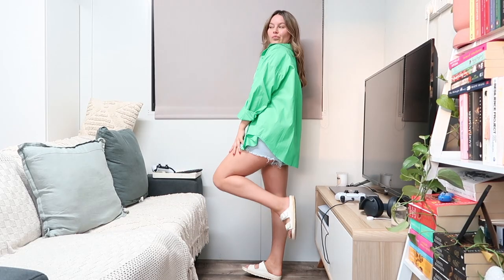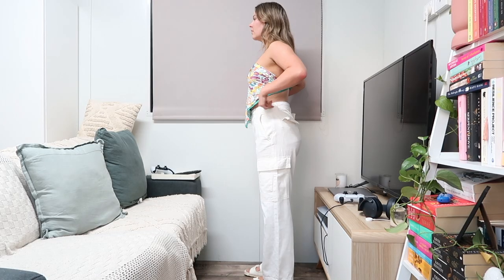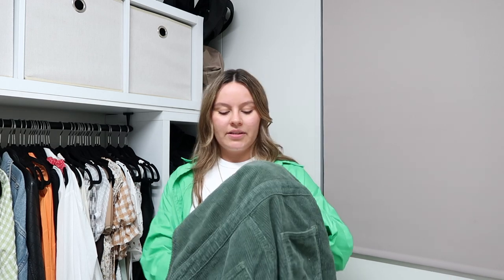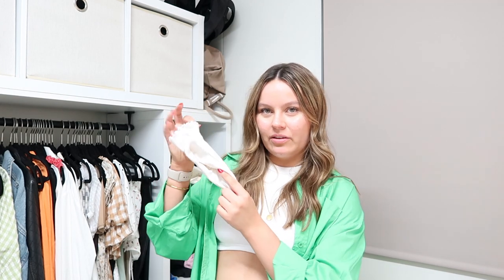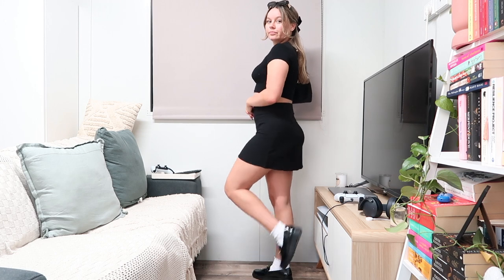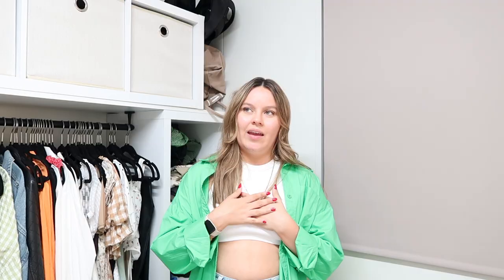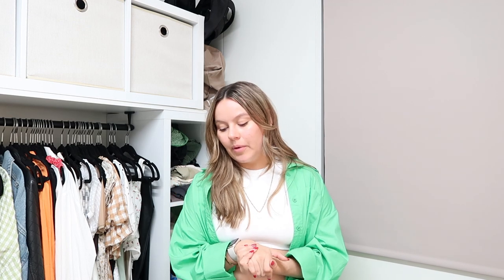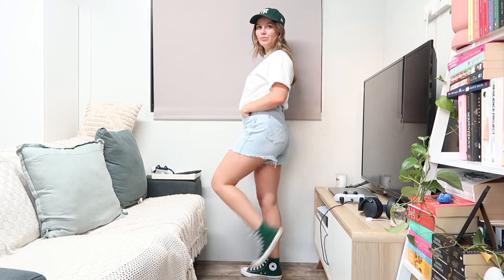Summer Look Book 2023 | 7 Outfits | Styling Summer Trends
Welcome to another Fashion Friday video! Today we are going through some Summer outfit inspiration, pulling from a few upcoming trends, including quiet luxury, bright colours and street style.

Chels xx

Shoes -

- Seaside

Filmed on: Canon Powershot G7X Mark II & iPhone 11